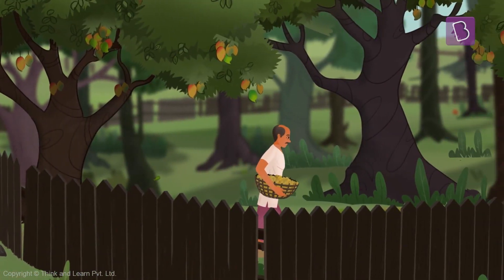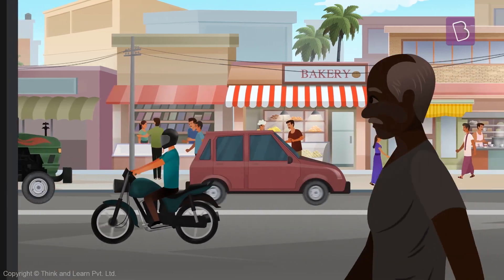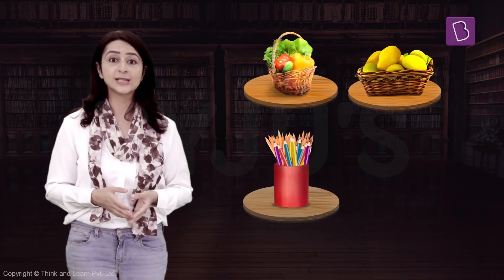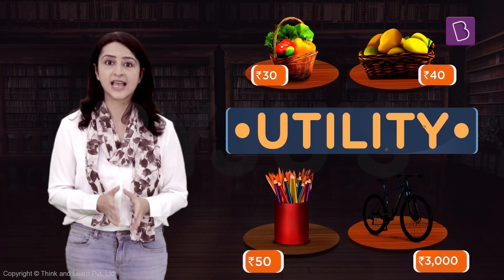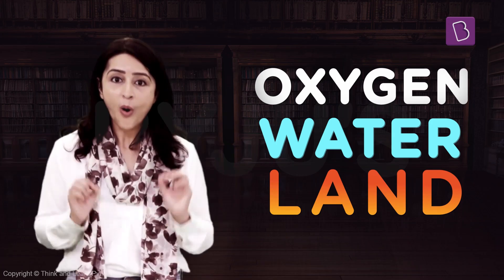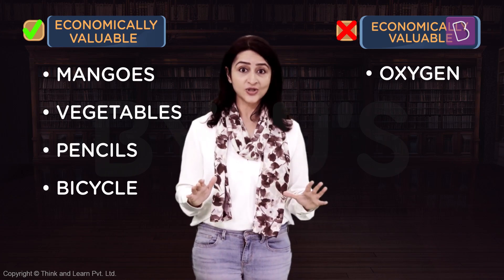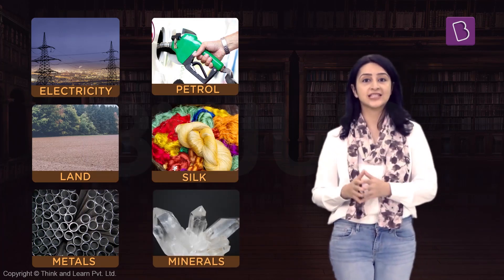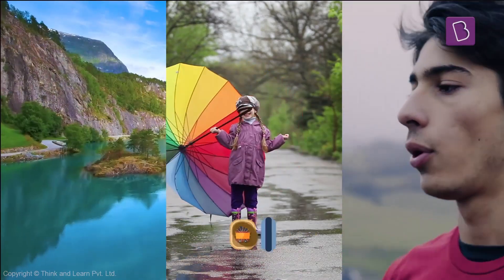Utility And Value Of Resources | Class 8 - Geography | Learn With BYJU'S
Natural resources can be defined as the resources that exist (on the planet) independent of human actions. This includes air, sunlight, water, soil, stone, plants, animals, and fossil fuels. But how does the value of a resource change over time? Watch this video to find out!

💸 Cash Rewards
🏆 Be an All-India Rank